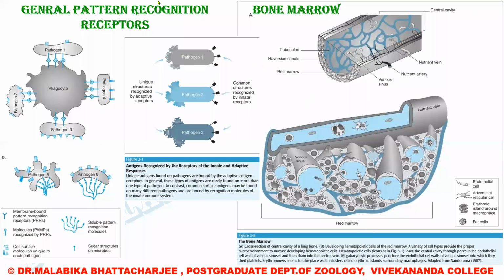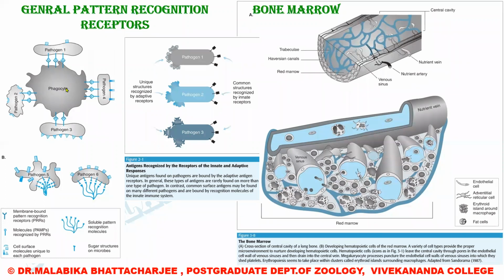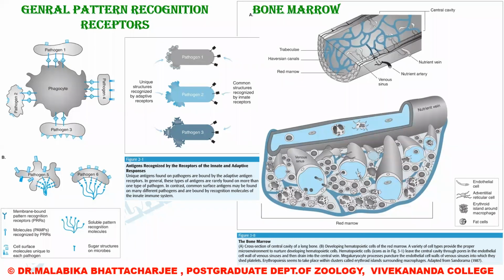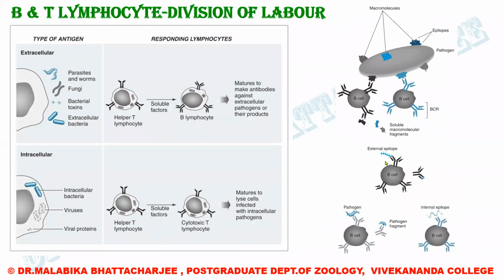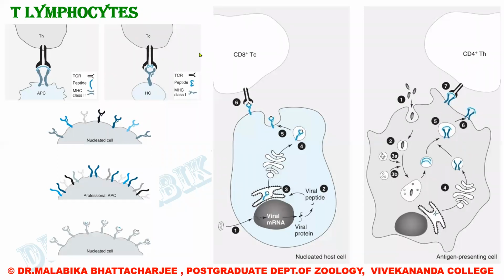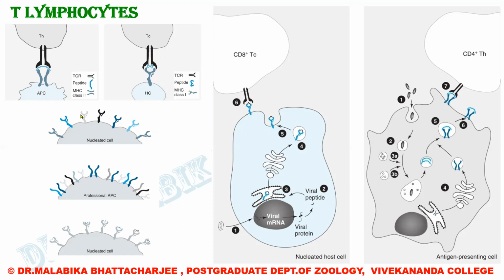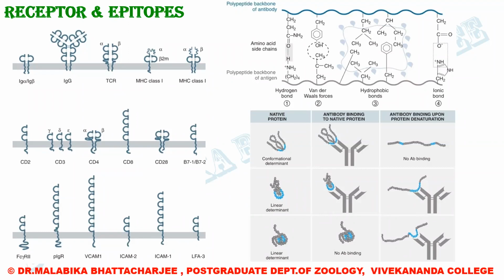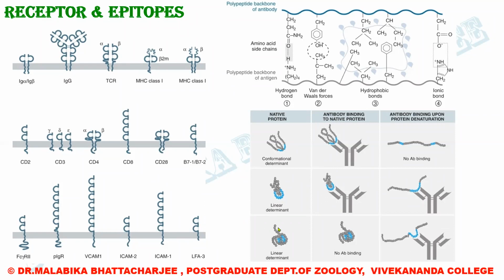Immunology Comprehensive Revision (PG) Lecture 3